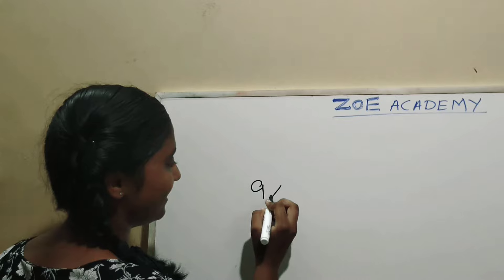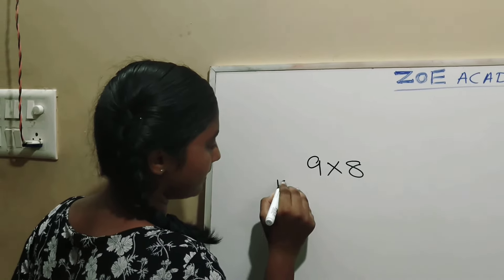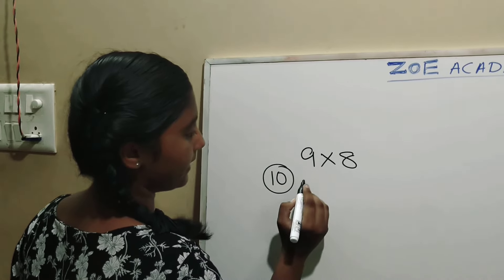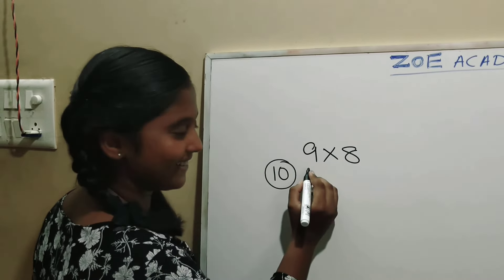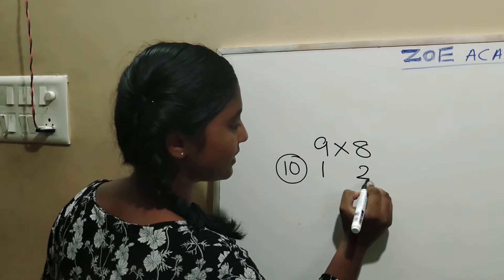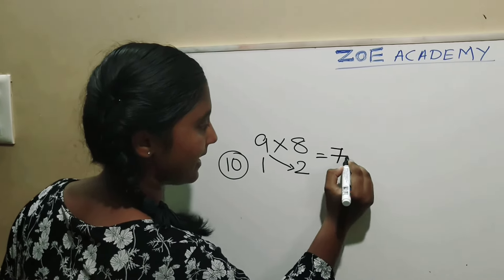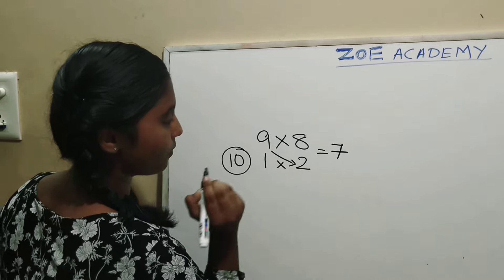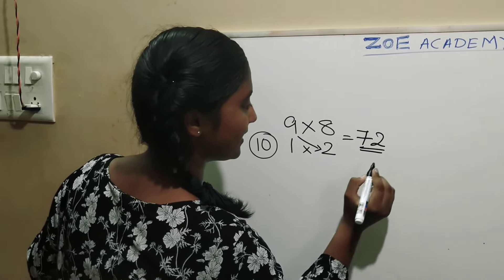kids MathforKids EasyMaths SpeedMaths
Multiplication using only 5 tables by Zoe Academy